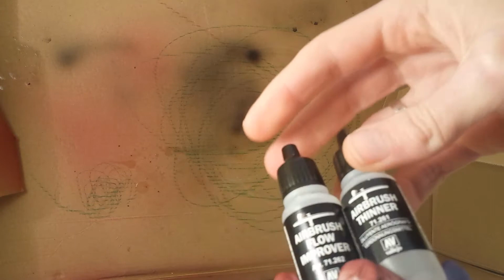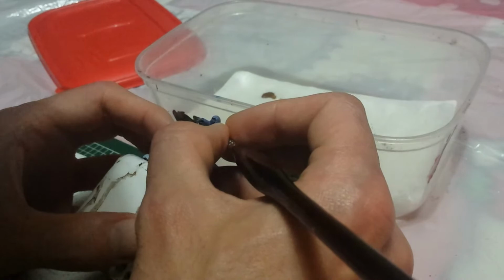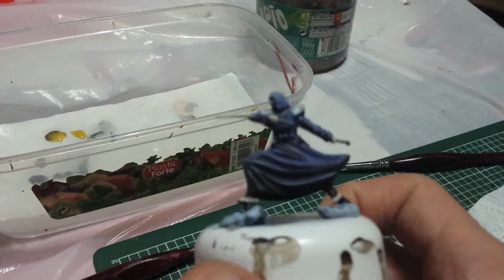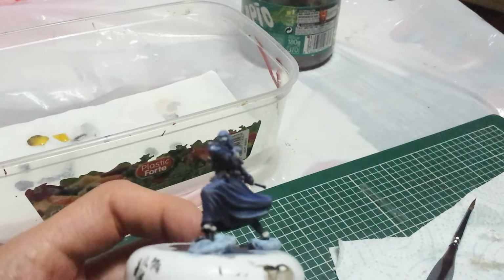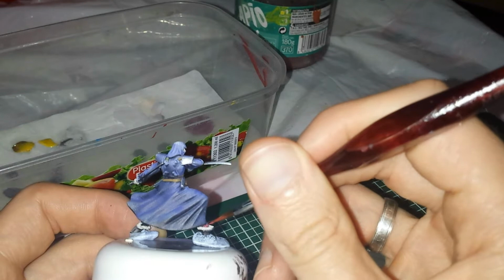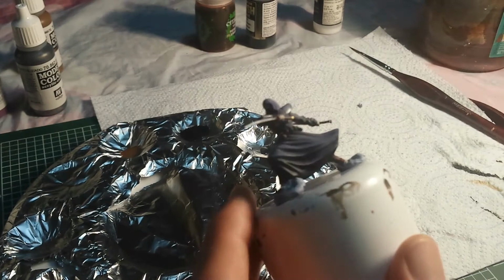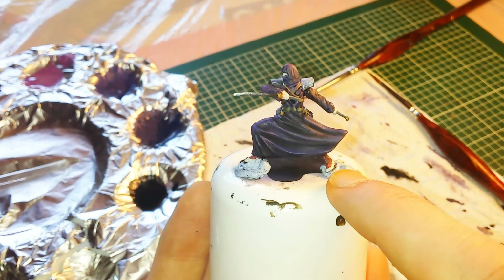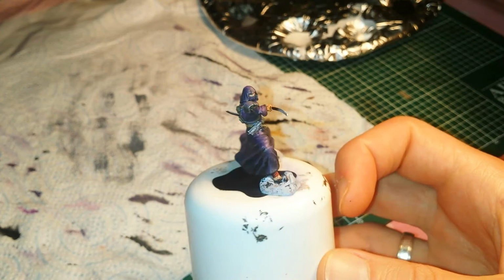RTTW - Ep. 17 - Painting Mishima's Saigo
In this video, I try more advanced techniques to paint the (in-game and otherwise) amazing Saigo!

As usual, excuse my silly mistakes, I really don't have time to double-check the video. Sorry!

from Ninja Gaiden OST Xbox - NINJA GAIDEN

Kokusai Bunka Shinkokai